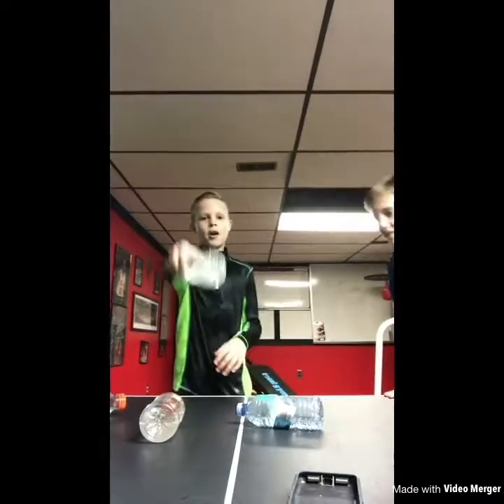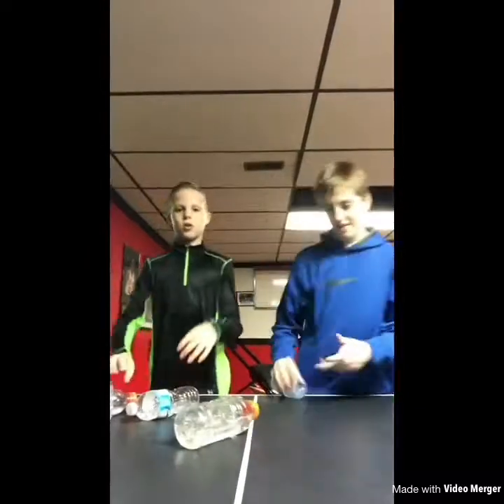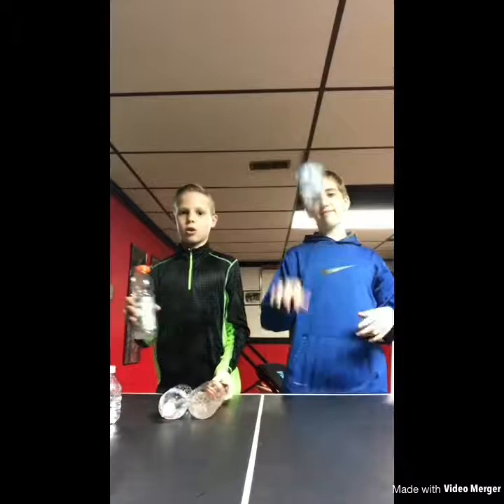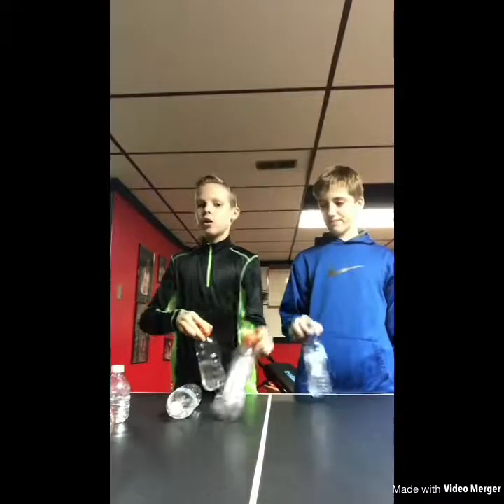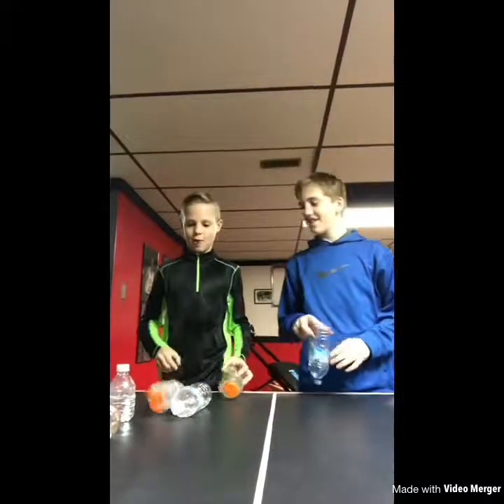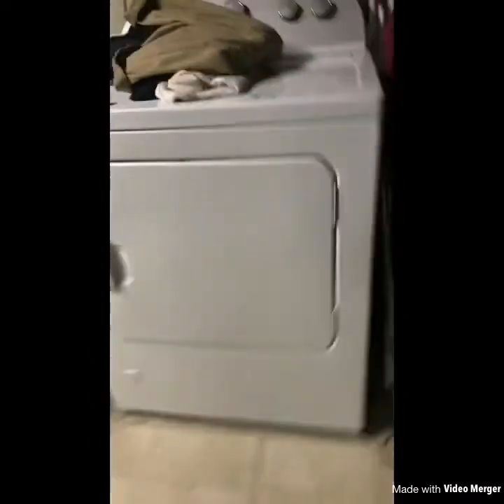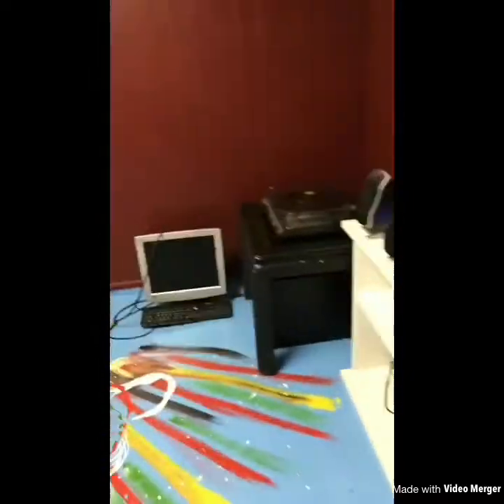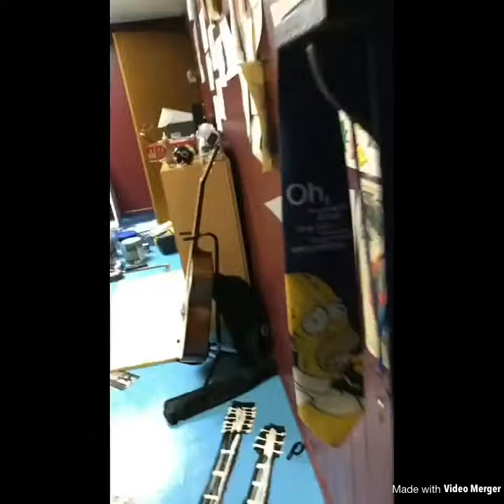Craziest water bottle flips ( cap on cap on bottle)